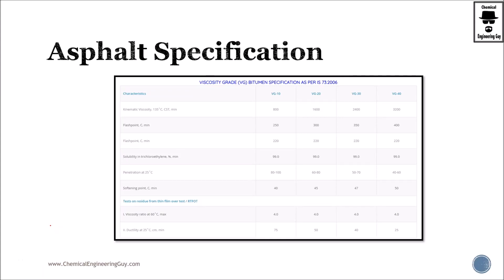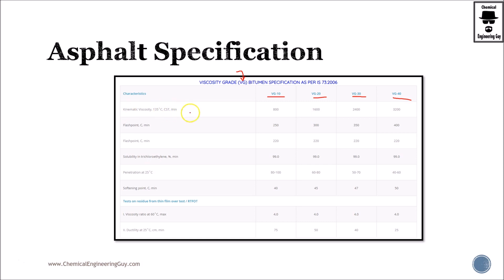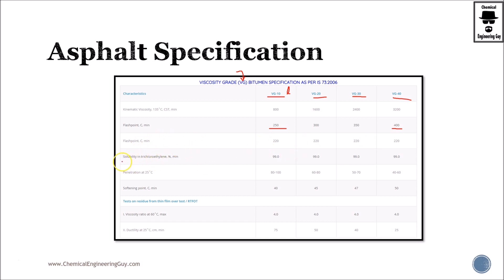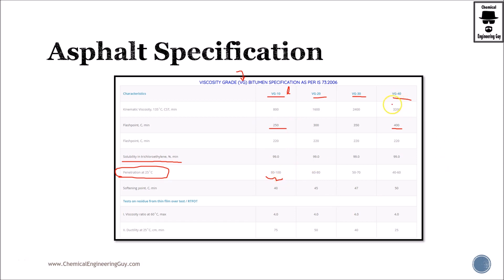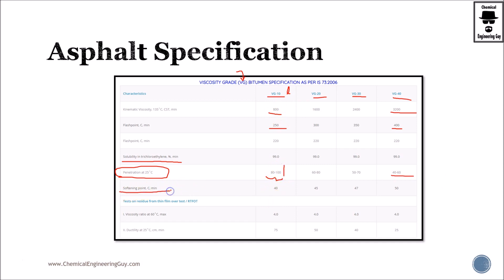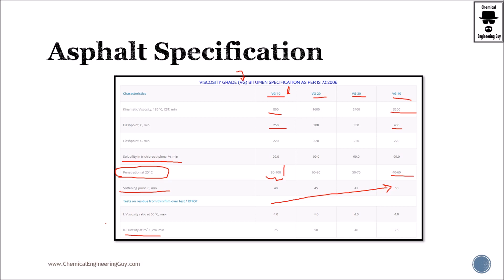Asphalt Product Specification (Lecture 101)